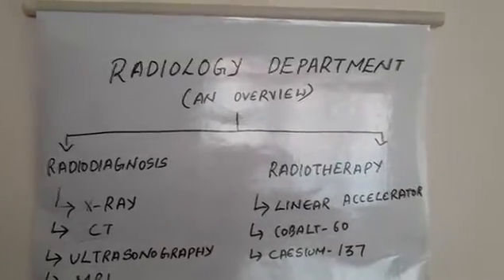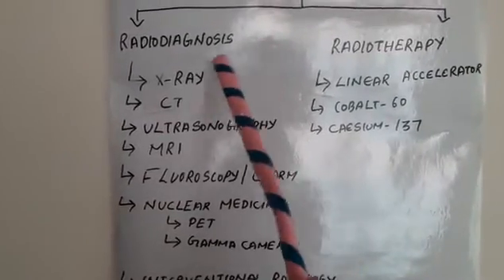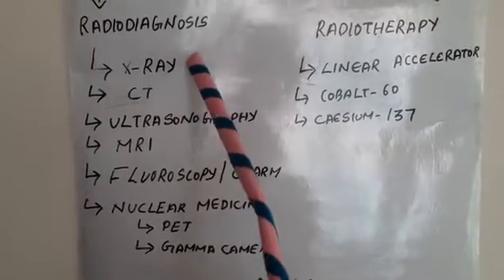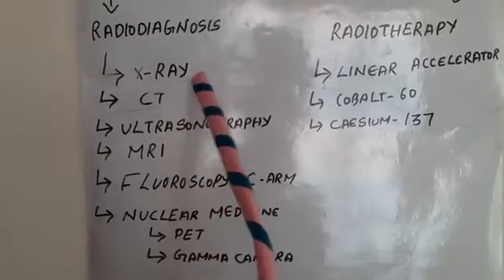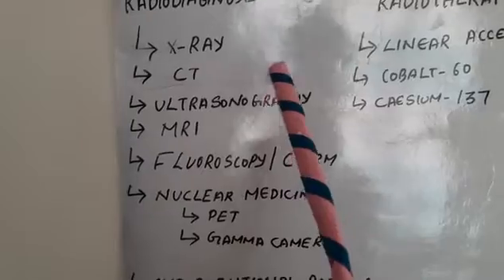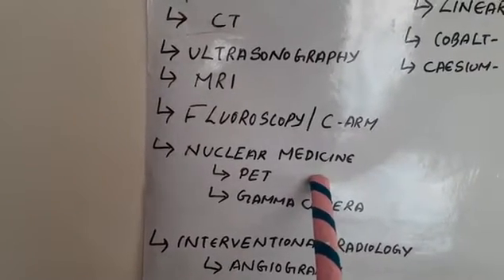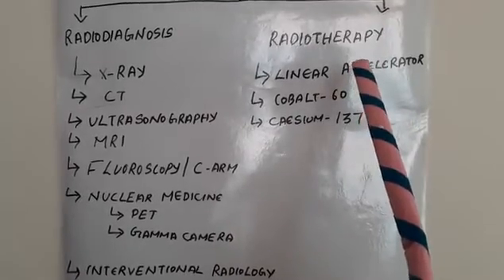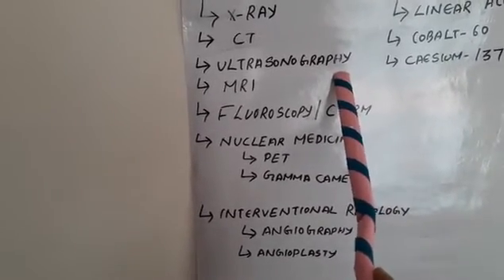Department of radiology in hospital setting explained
Radiology - an overview
x-ray, CT, MRI, Nuclear Medicine, radiotherapy Nimisha Martina James# Radiology# Educational video